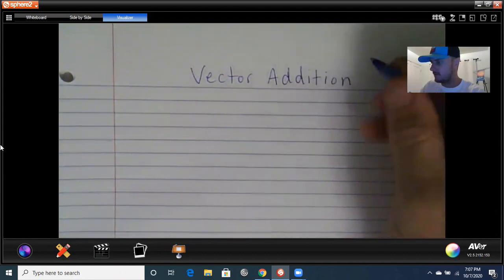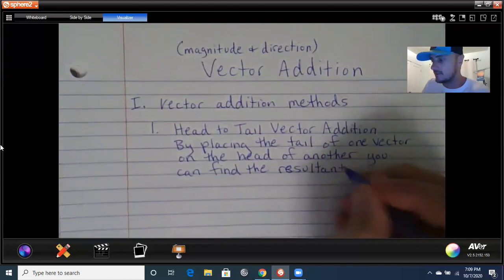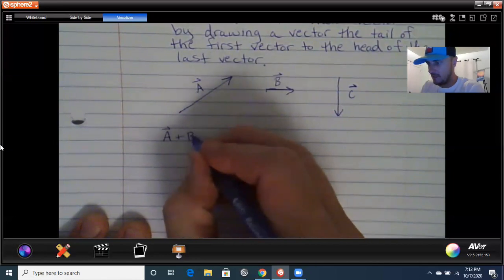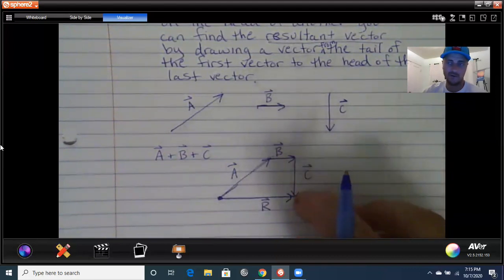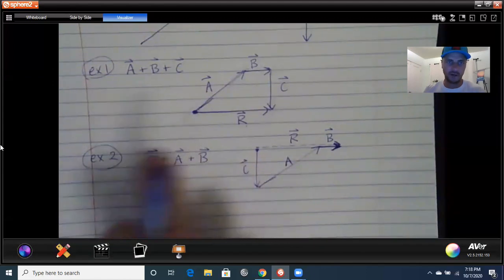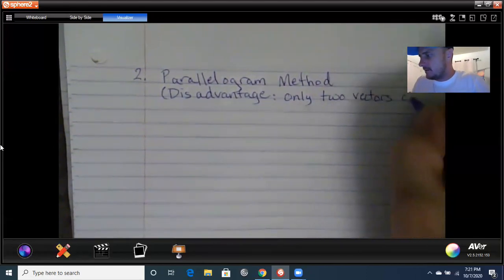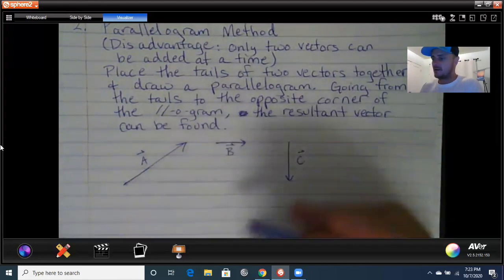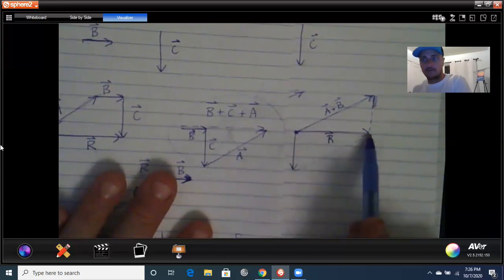Notes Vector Addition Part 1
Part 1: Introduction to Vectors! 🚀 In this video, we explore the definition of vectors, provide real-life examples, and dive into graphical methods for adding vectors. You'll learn how to use the head-to-tail method and the parallelogram method to visualize and combine vectors effectively. Perfect for building a strong foundation in understanding vectors and their role in physics and mathematics.